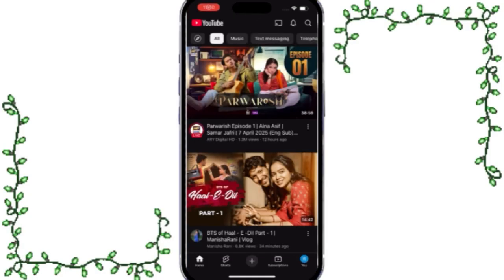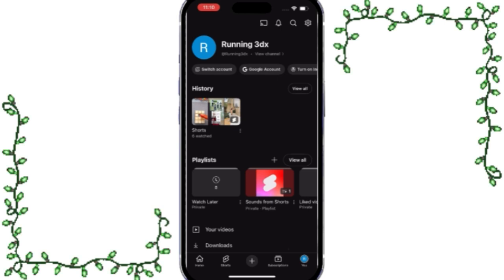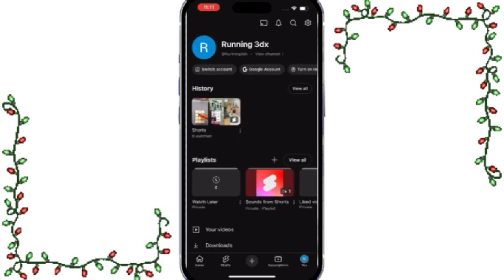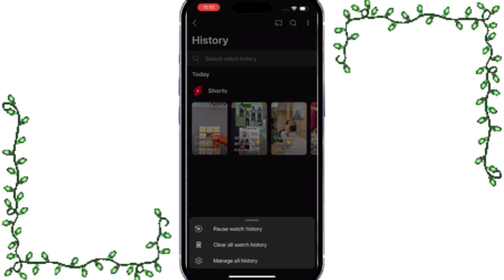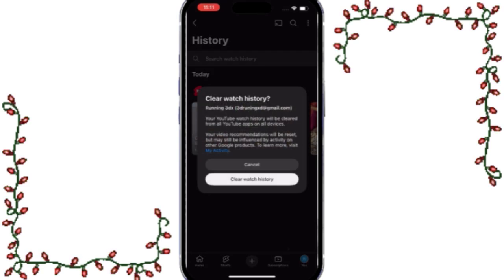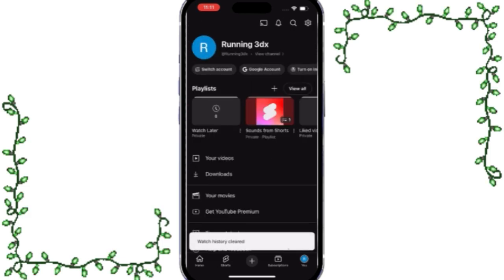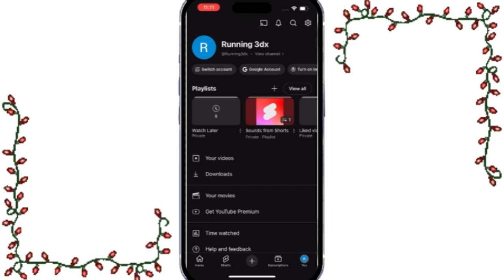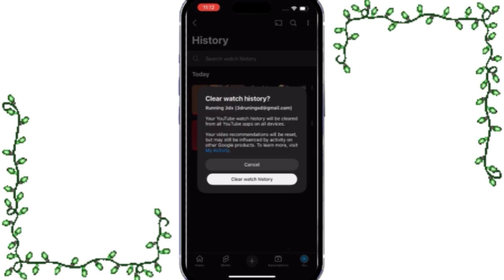How to Remove YouTube History – Clear Watch & Search History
Thank you! How to Remove YouTube History – Clear Watch & Search History

Want to keep your YouTube activity private or just clean up your recommendations? In this quick tutorial, you’ll learn how to remove your YouTube history, including both watch history and search history, directly from the YouTube app or website.

📲 In This Video, You’ll Learn:
✅ How to delete YouTube watch history
✅ How to clear search history
✅ How to pause history tracking
✅ How to auto-delete history after a set time
✅ Tips to improve privacy on your account

🔒 Why Remove Your YouTube History?
Clearing your history helps protect your privacy, reset your video recommendations, and keep your account clean — especially on shared devices.

📱 Works On:
✔️ YouTube mobile app (Android & iPhone)
✔️ YouTube website (PC/laptop)

📌 Timestamps:
00:00 – Introduction
00:35 – Clear watch history on mobile & PC
01:20 – Clear search history step-by-step
02:00 – Pause watch & search history
02:45 – Set auto-delete for YouTube activity
03:30 – Final privacy tips

Learn how to remove YouTube history and clear your watch and search history. Follow these simple steps to delete your YouTube search history and keep your browsing private.